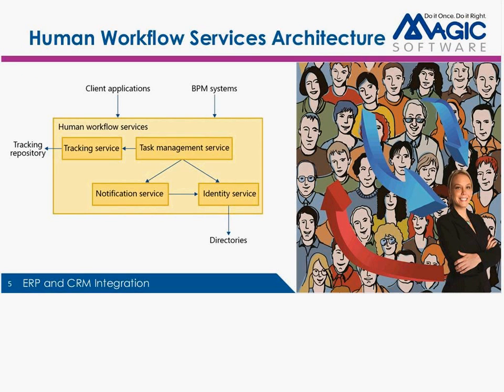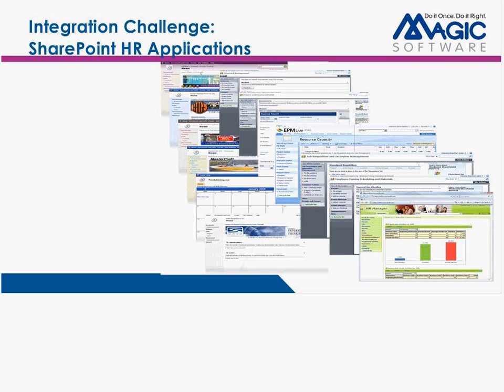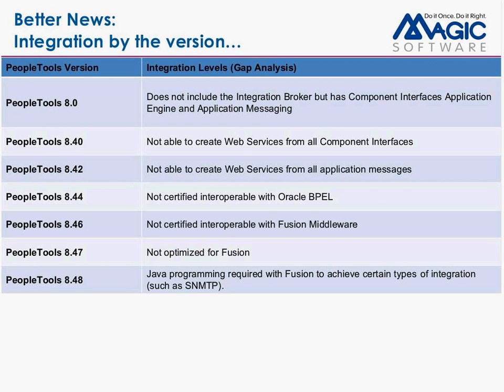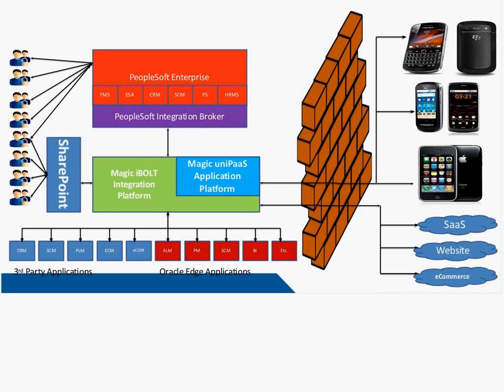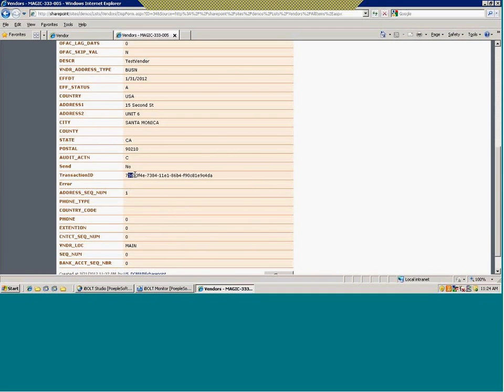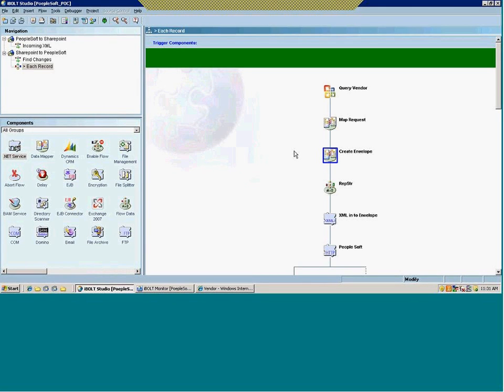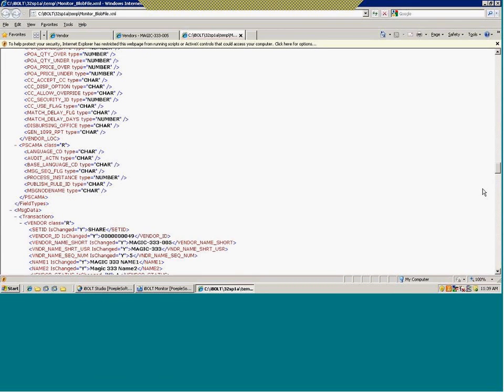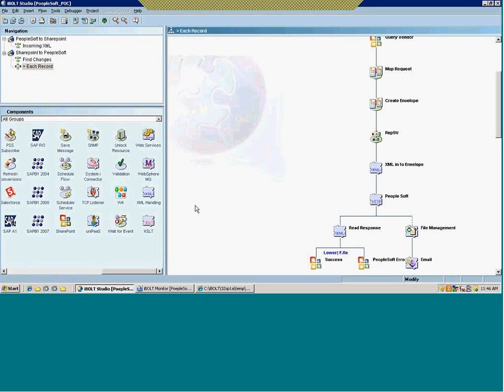Introduction to SharePoint Self Service Apps for PeopleSoft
Businesses running PeopleSoft value the advantages that it brings in managing their enterprises. Nevertheless, many business processes extend beyond the boundaries of traditional ERP modules and SharePoint is filling the need for customized content and workflow centric business processes.

Learn how you can bridge the gap between SharePoint and PeopleSoft to achieve the ultimate in business process orchestration using a cost-effective and efficient integration platform that allows you to avoid expensive, heavy middleware.